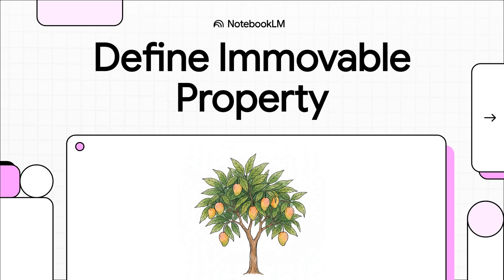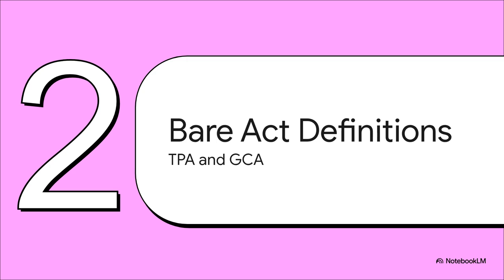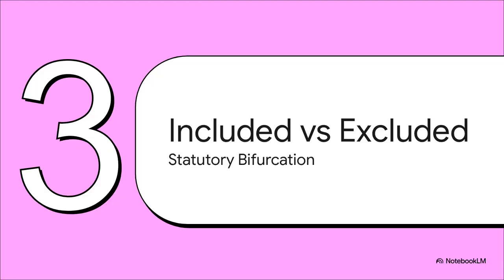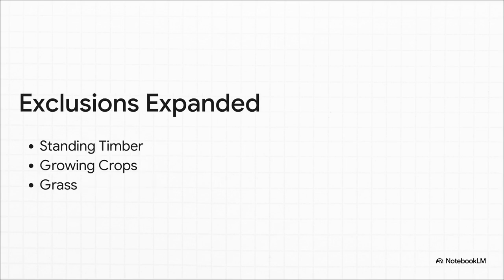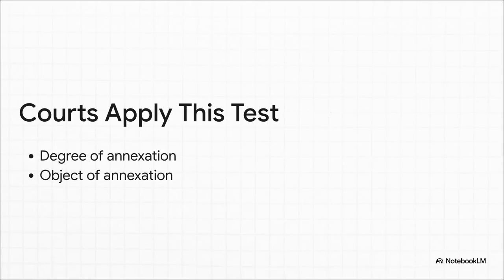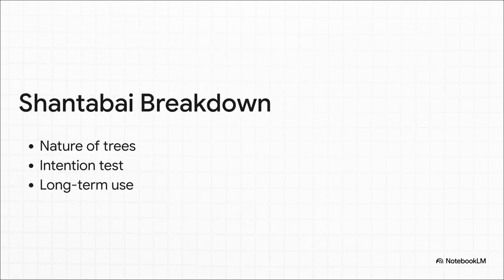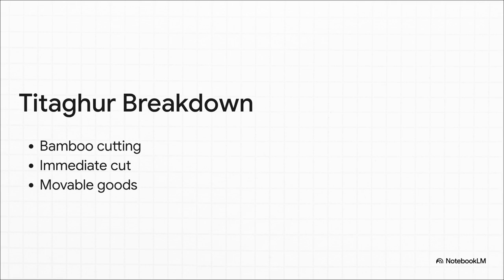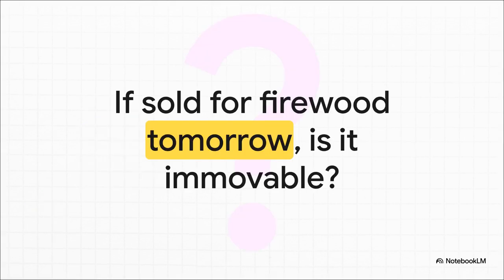Define Immovable Property | Included & Excluded Properties | Is Mango Tree Immovable? | TPA 1882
In this video, learn the meaning and definition of “Immovable Property” under the Transfer of Property Act, 1882 and the General Clauses Act, 1897.
This lecture clearly explains what is included and excluded from immovable property and answers the important legal question: “Is a Mango Tree Immovable Property?”

This exam-oriented explanation is specially designed for KSLU law students, judiciary aspirants, and LLB examinations.

📚 Topics Covered:
✔ Definition of Immovable Property
✔ Meaning under Transfer of Property Act
✔ Meaning under General Clauses Act
✔ What is Included in Immovable Property
✔ Land and Benefits Arising Out of Land
✔ Things Attached to Earth
✔ Things Embedded in Earth
✔ What is Excluded from Immovable Property
✔ Standing Timber, Growing Crops & Grass
✔ Tests to Determine Immovable Property
✔ Is Mango Tree Immovable Property?

⚖ Important Case Laws:
• Shantabai v. State of Bombay
• State of Orissa v. Titaghur Paper Mills Co. Ltd.

🎯 Useful For:
• KSLU LLB Students
• Judiciary Preparation
• Transfer of Property Act Revision